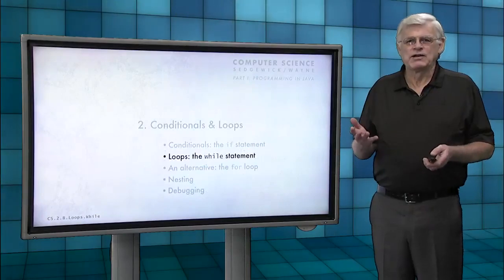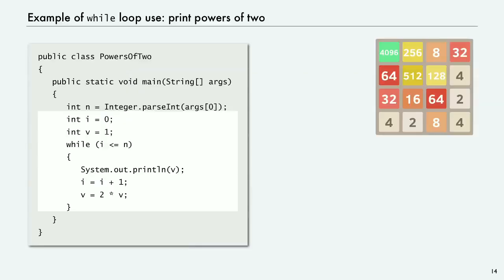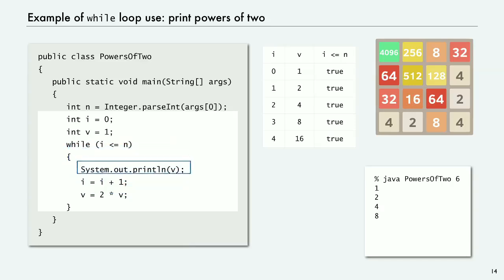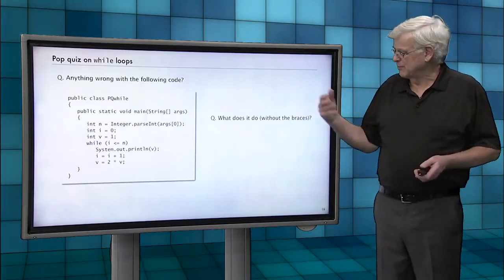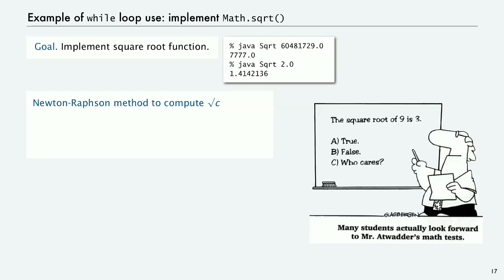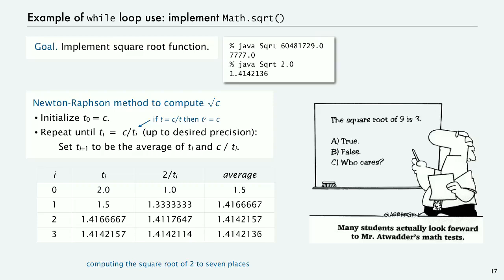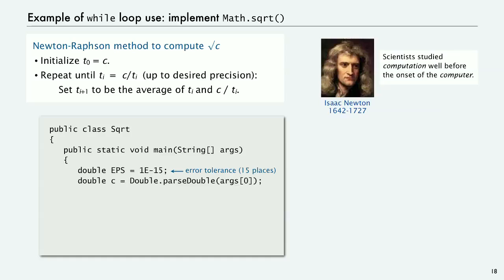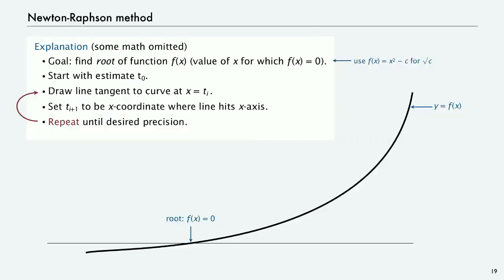cs programming java 06 Loops the while statement